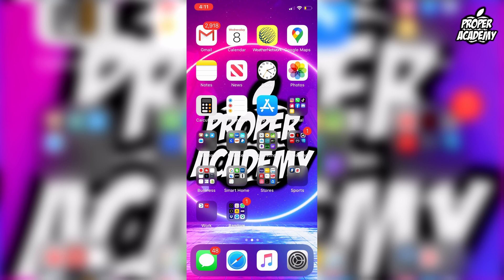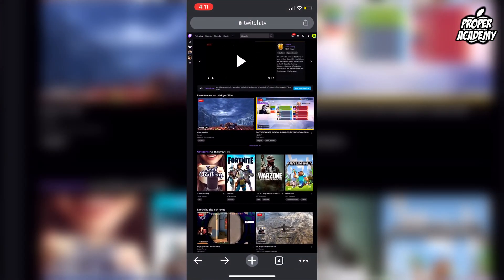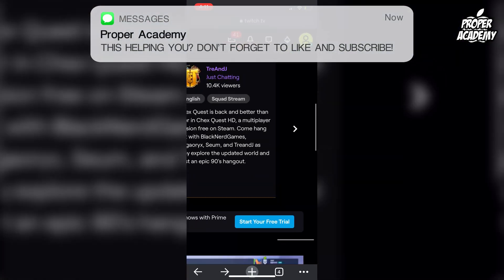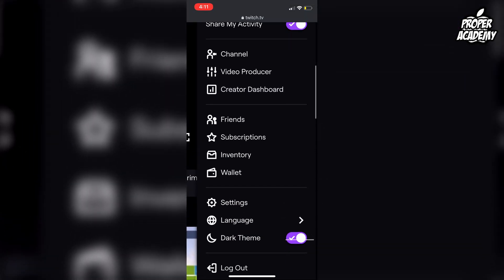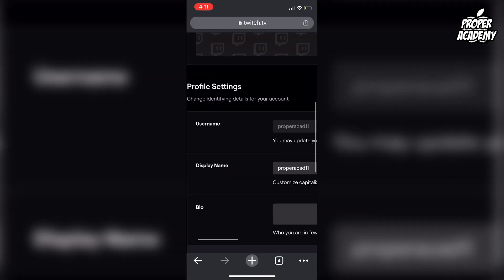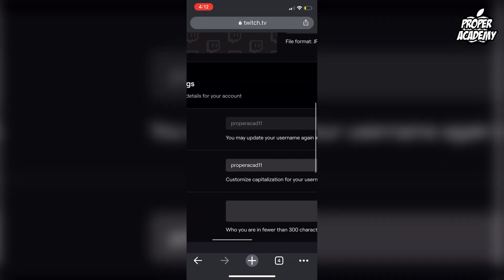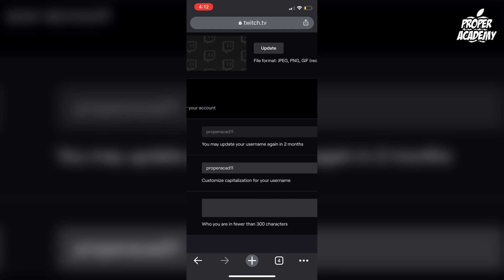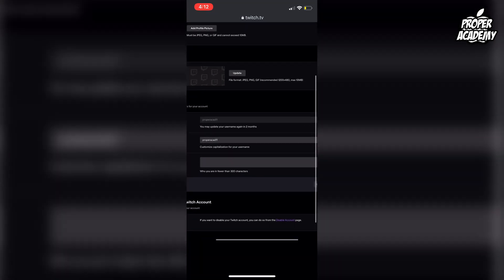How to Change Username on Twitch Mobile EASY! ✅| Android & iOS | 2020 | Twitch Tutorials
In today's video we show you How to Change Username on Twitch Mobile. It's super easy to do takes less then 2 minute. If you're looking for more Twitch Tutorials we have plenty!

Click Here For More Twitch Tutorials!